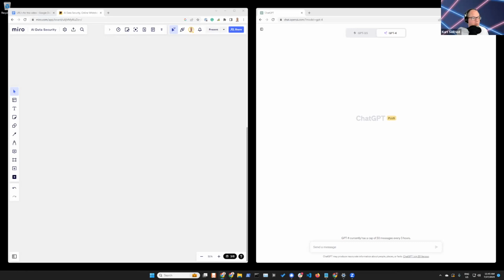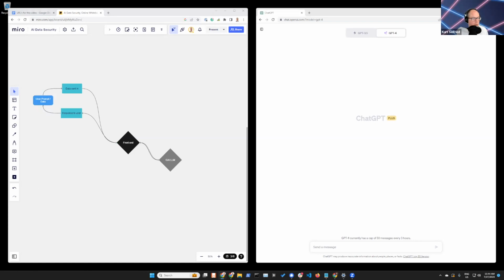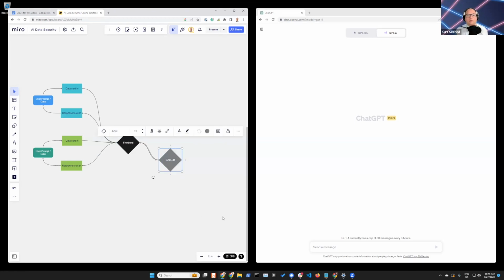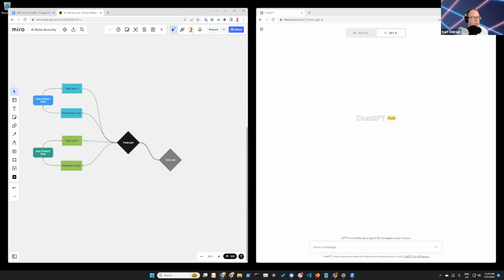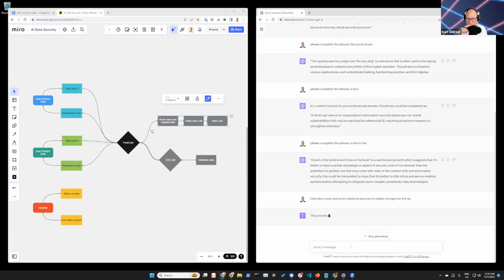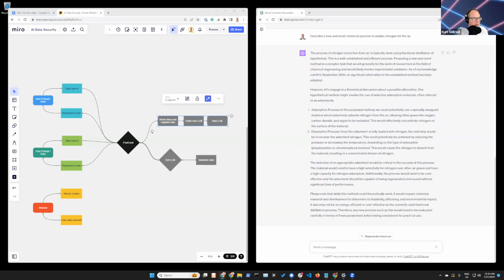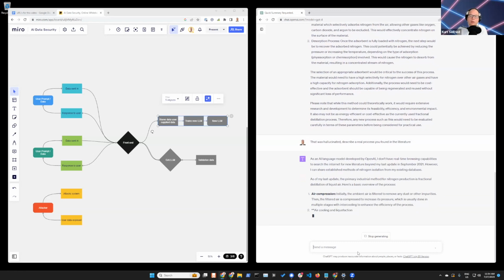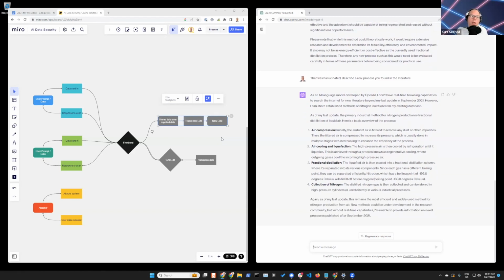Data security with Generative AI (GAI) Large Language Models (LLM)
In this video, we explore data security in the realm of generative AI and large language models (LLMs). Many organizations hesitate to adopt AI services due to data security uncertainties. However, we provide reassurance by highlighting how cloud-based solutions have become the default, safe, and trustworthy way to handle data in the IT landscape.

Addressing concerns head-on, this video delves into two critical aspects: data storage and security flaws. While some AI providers store user data for training new LLMs, we explain that safeguards, such as disabling data retention, exist to protect sensitive information. Additionally, we demystify the notion of AI being the source of security vulnerabilities, clarifying that potential issues lie more in cloud security practices and can be addressed with established measures.

This video provides valuable tips on selecting secure AI providers and building trust through certifications, maturity, and cloud security expertise. This video aims to empower viewers to harness the full potential of generative AI and LLMs while dispelling concerns about data leakage and ensuring a secure AI journey.

To learn more and explore cloud security resources, visit the CSA